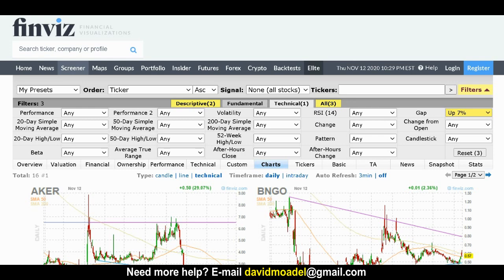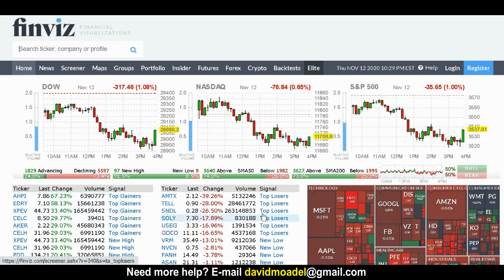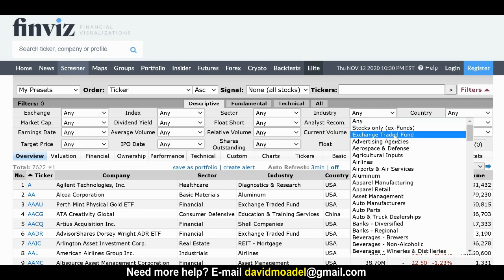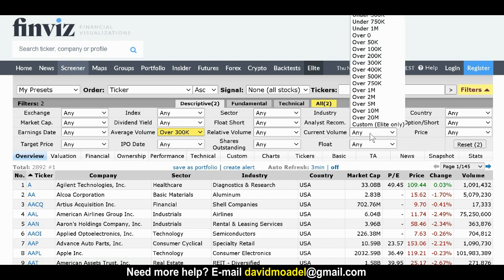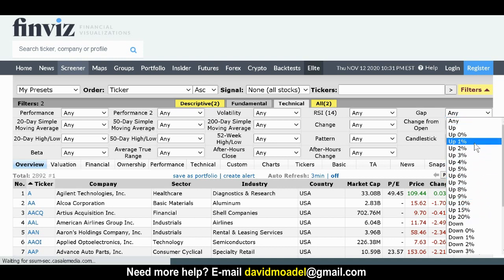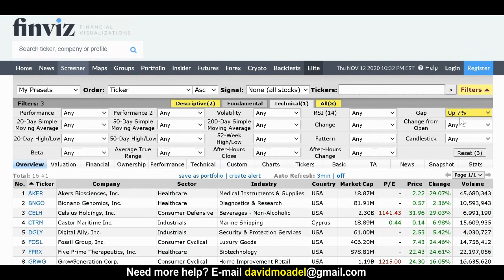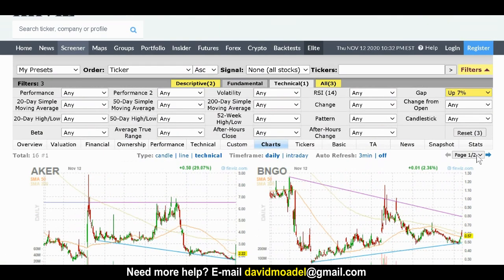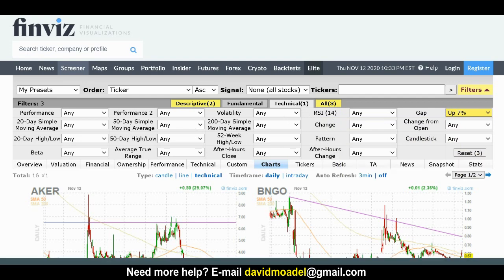Finding Morning Gap Stocks with Finviz (Simple Screener Tips)